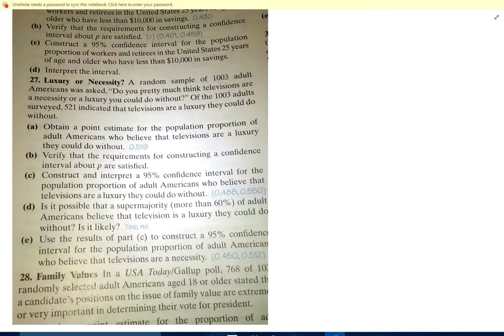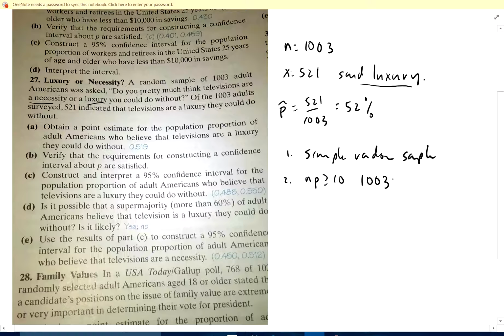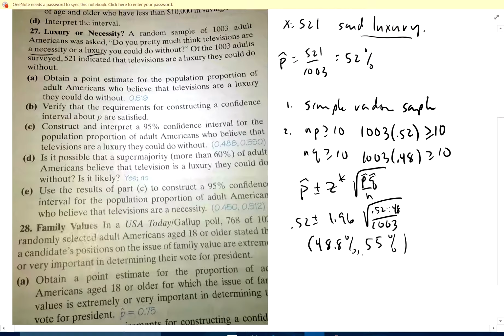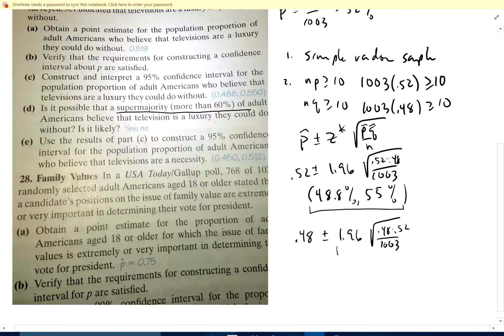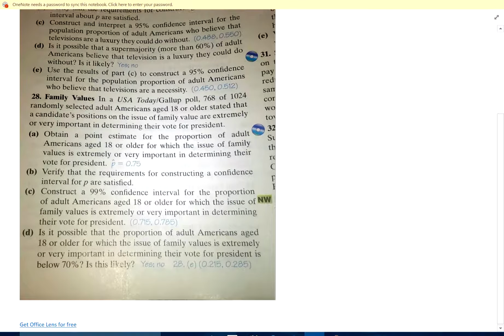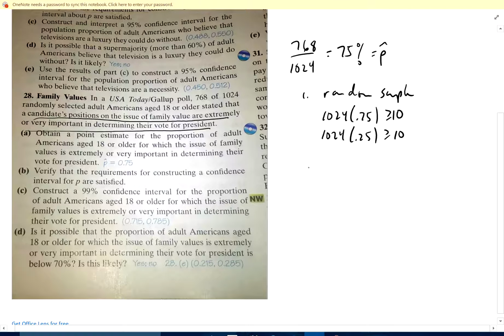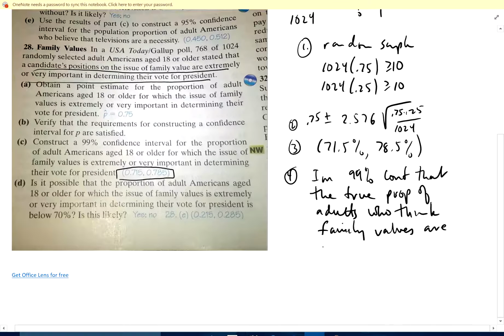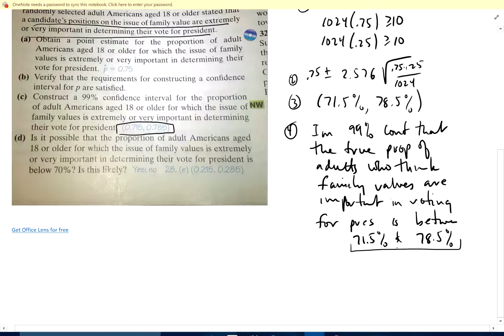9.1 #27,28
Jim Bigelow